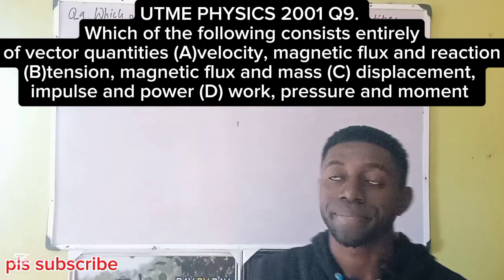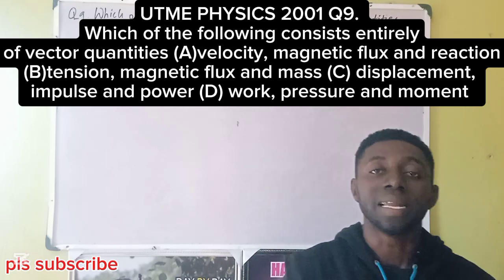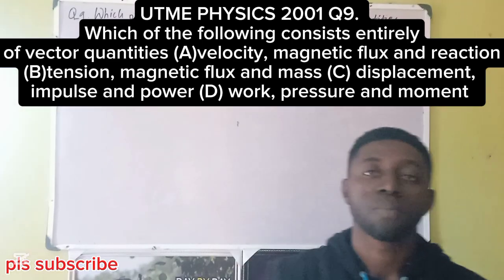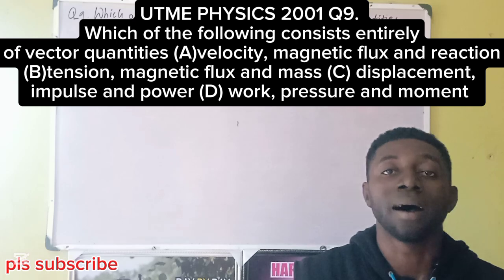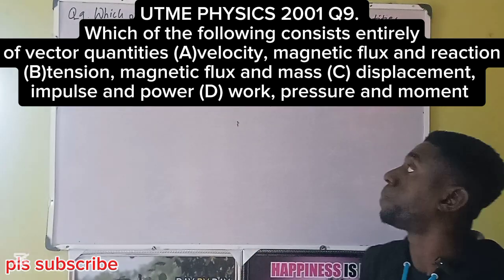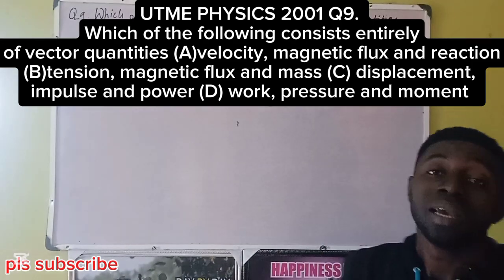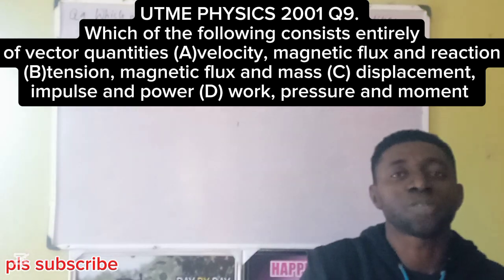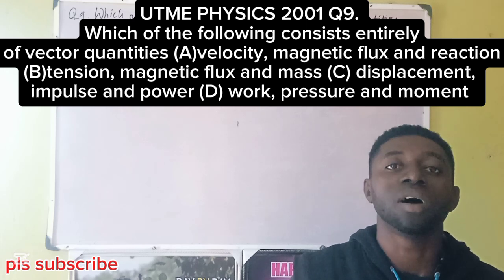Vd28. UTME PHYSICS 2001 Q9. By Okafor PC